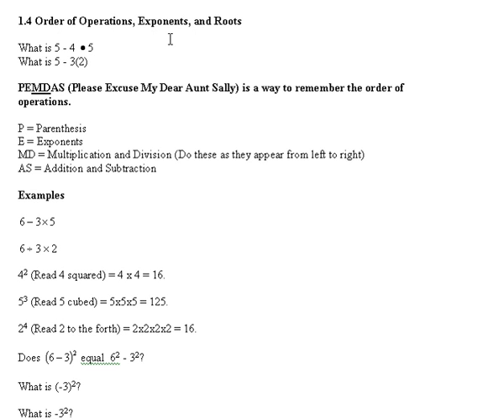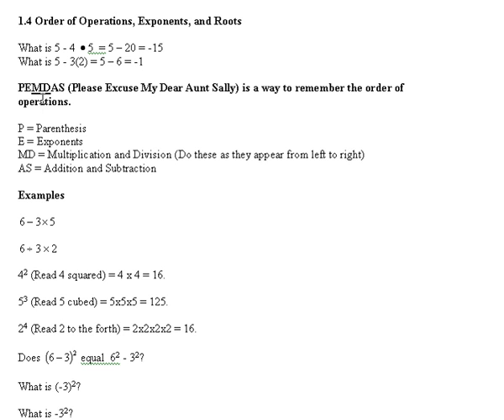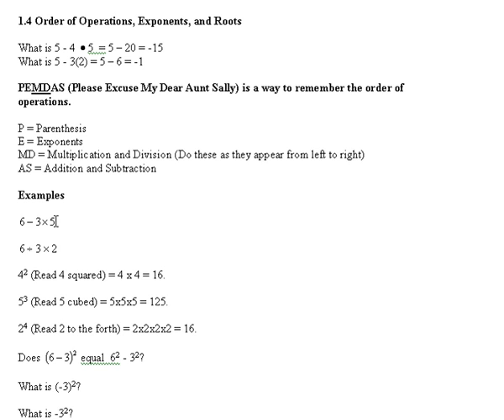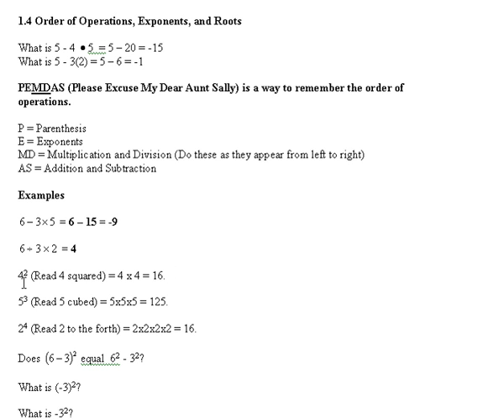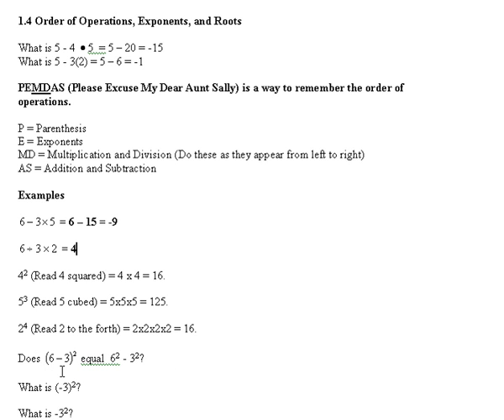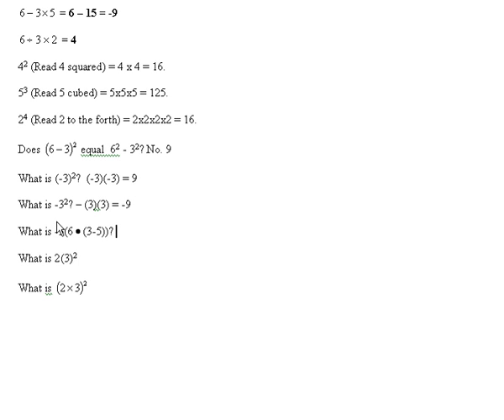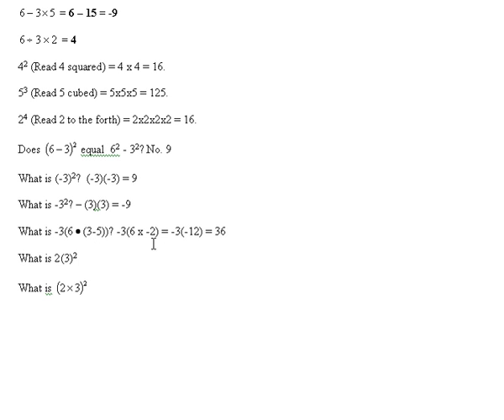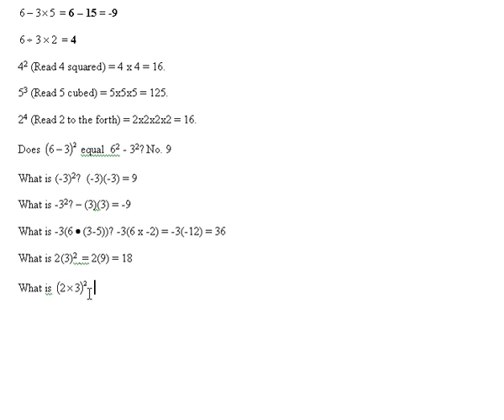Adding, Subtracting, Multiplying and dividing signed numbers and order of operations part 3